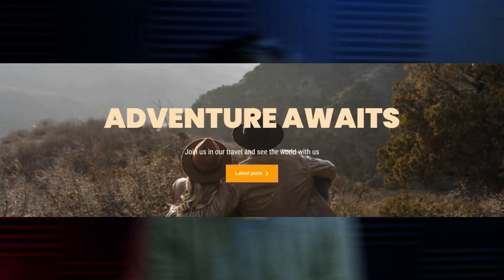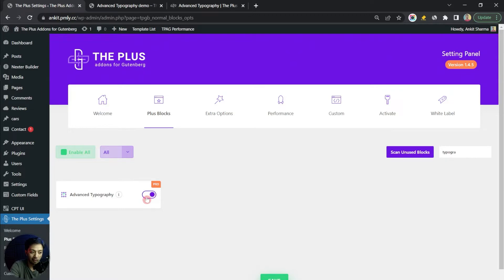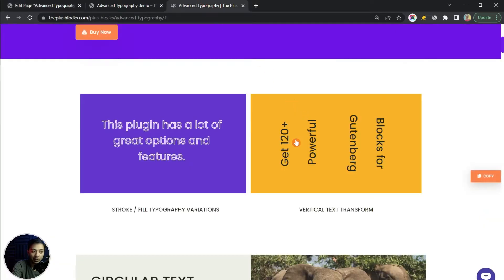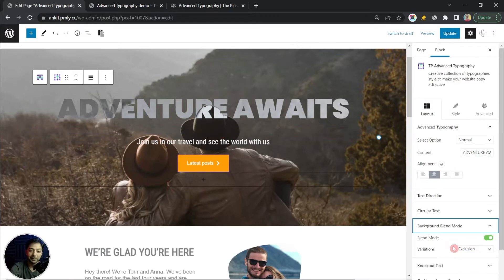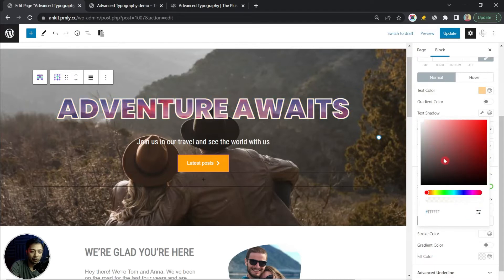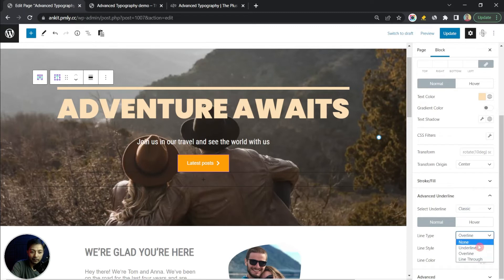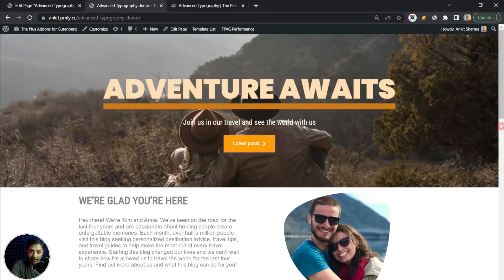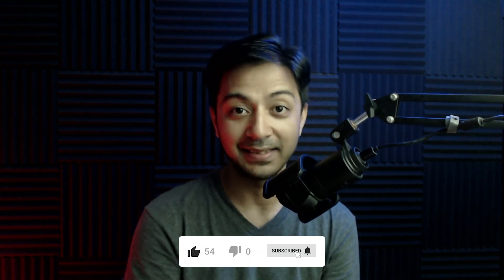Advanced Typography Styles for WordPress (Gutenberg) - Rotate, Marquee, Stroke, Vertical, Blend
We will see how to create multiple Advanced Typography styles in WordPress Gutenberg. You can create range of designs like rotate, marquee text effect, stroke text with outline border, make text letters vertical or blend with background. Possibilities are limitless, making this as the only text styling Gutenberg block you will ever need.

Timestamps 🕐

0:00 Overview
2:07 Required Plugins
2:51 Advanced Typography: Normal Mode
4:28 Text Direction
6:41 Circular Text
7:36 Background Blend Text Mode
8:12 Text Stroke Style / Lower Third
8:52 Marquee Text Effect
9:52 Knockout Text with Image/GIF Background
11:41 Reveal Image on Text Hover
13:05 Advanced Text Underline
14:37 Advanced Typography: Multiple Mode
18:26 End Notes

Important Links 🔗